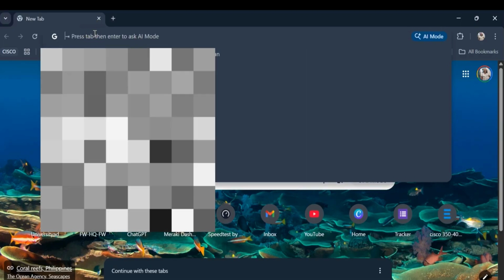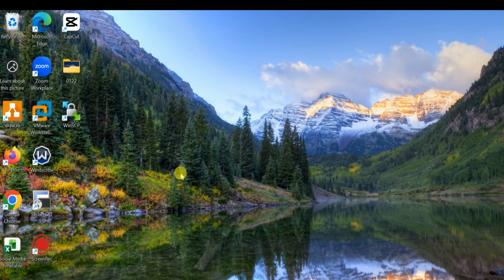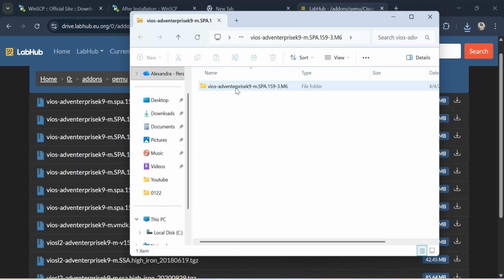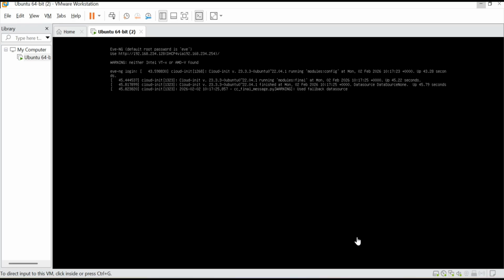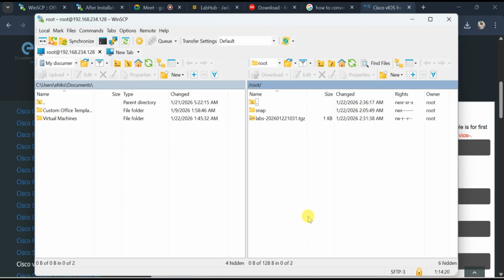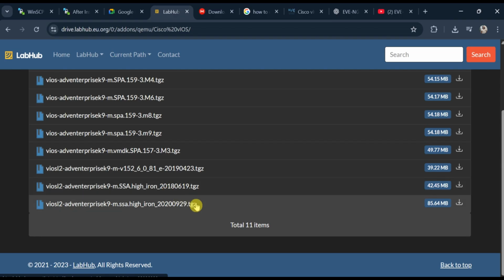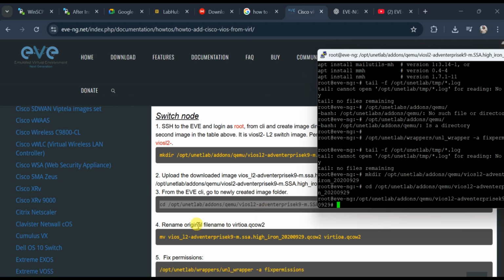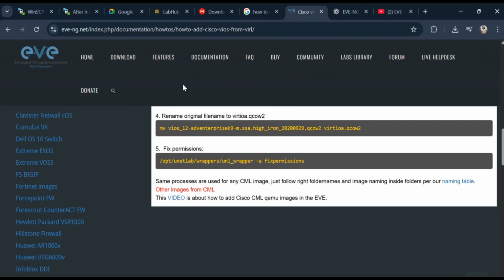EVE-NG Setup Part 2 | Install WinSCP & Add Cisco Images (Step-by-Step)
Welcome back to my EVE-NG Full Lab Setup Series.

In this Part 2 video, I show you how to:

✅ Download and install WinSCP
✅ Connect to your EVE-NG server
✅ Upload Cisco IOS images
✅ Fix permissions
✅ Verify images inside EVE-NG

This series is perfect for CCNA, CCNP ENCOR, cybersecurity labs, and real-world networking practice.

🔗 DOWNLOAD LINKS USED IN THIS VIDEO
WinSCP (Official Website)

LabHub Image Repository

EVE-NG Community Documentation

and drop your questions in the comments.

More labs coming!